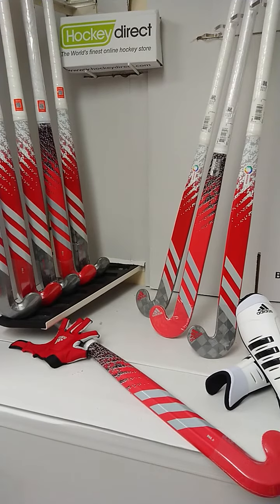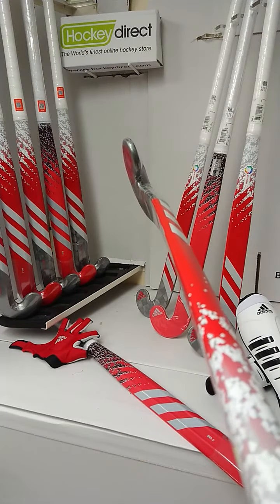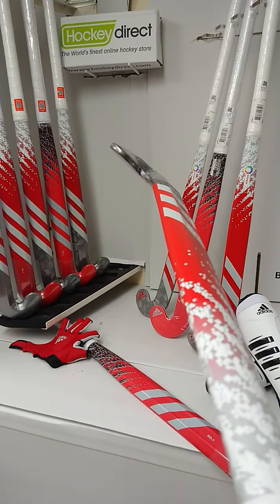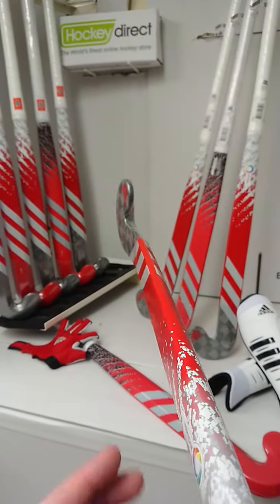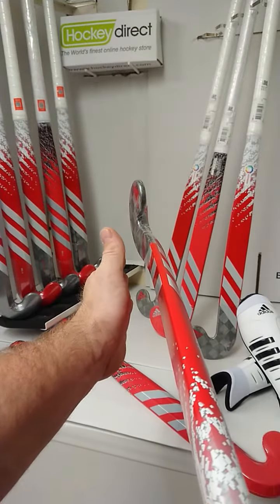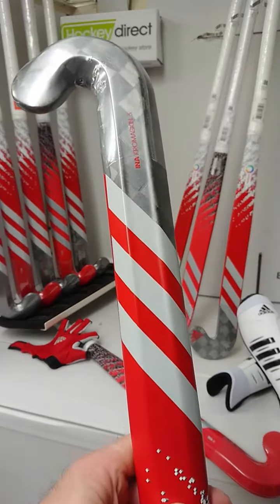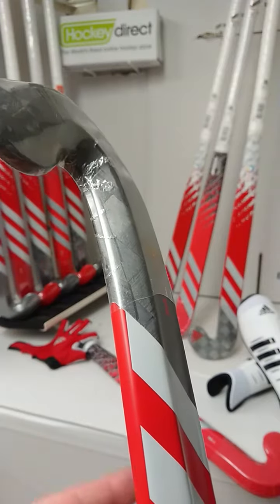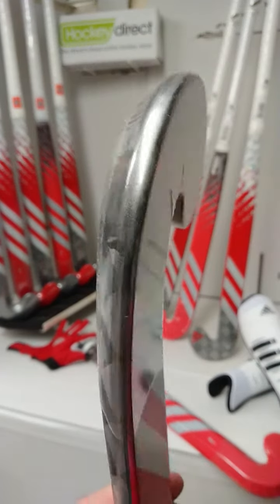Adidas Ina KS.3 Hockey Stick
The INA KS.3 from Adidas - Rebirth of the FTX range, 24mm max bow at 220mm. The Kromaskin wraps around main playing area of the head & the bottom inch of the shaft. Composite core, balancing power, touch & feel.